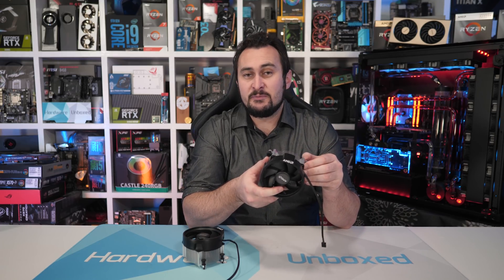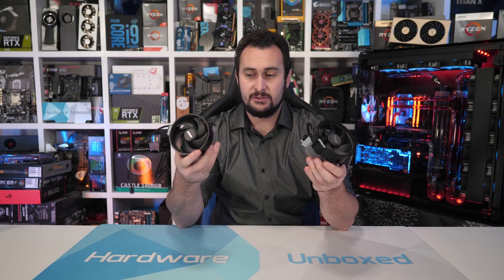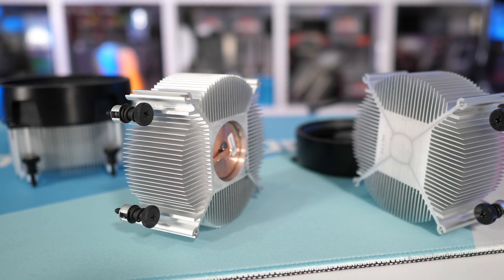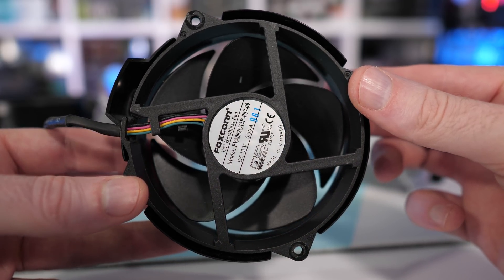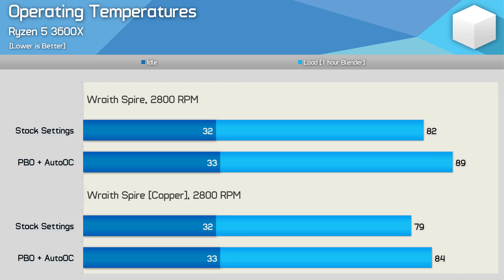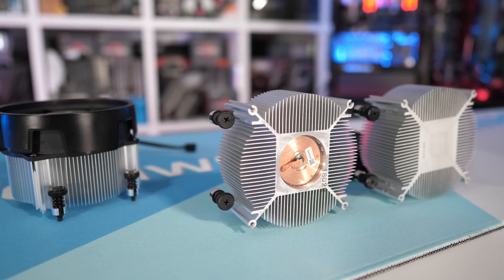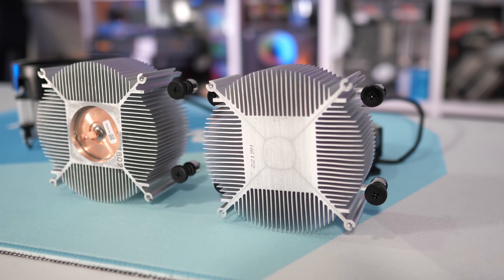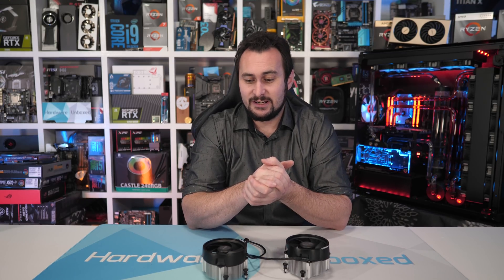AMD Wraith Spire vs. Wraith Spire, Copper Vapor Chamber Gone!